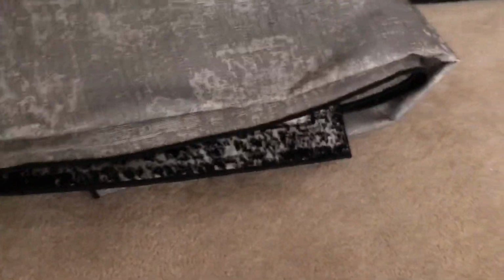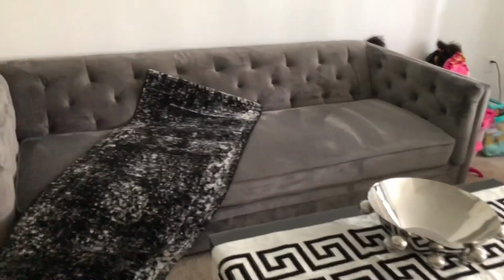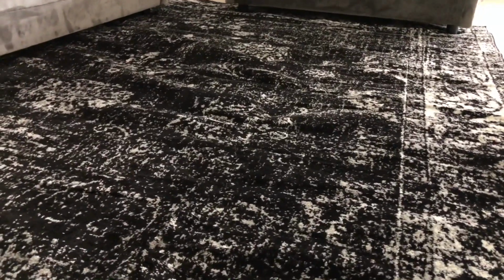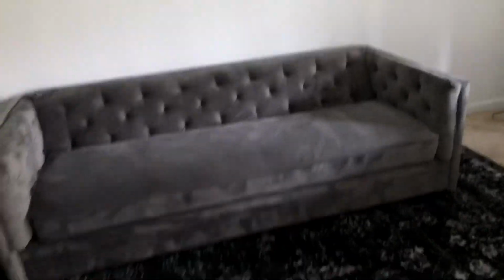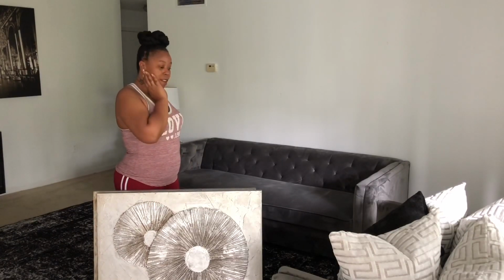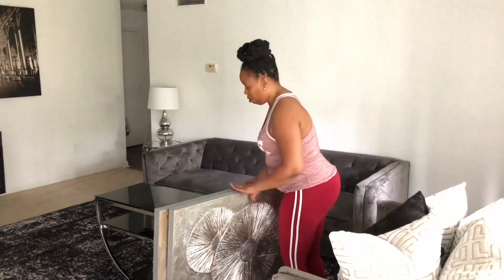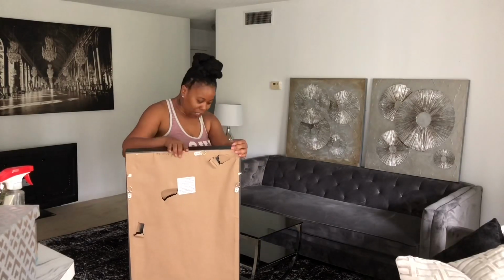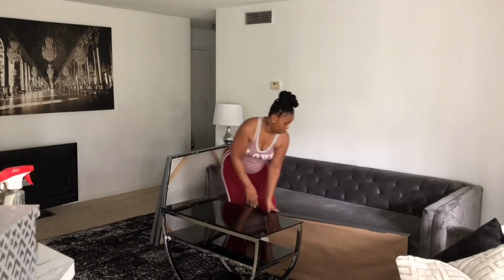New area rug! Livingroom decorating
Gray curtains (similar)
Dining set (similar)
Area Rug 9x12
Tv stand

Sofa & Cuddler chair: American Signature